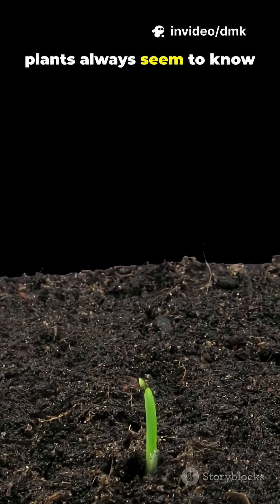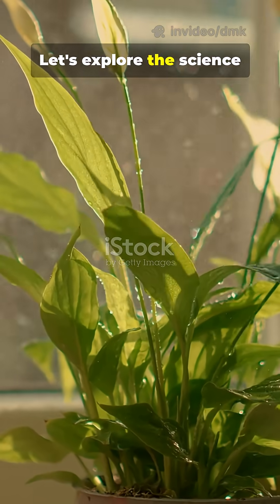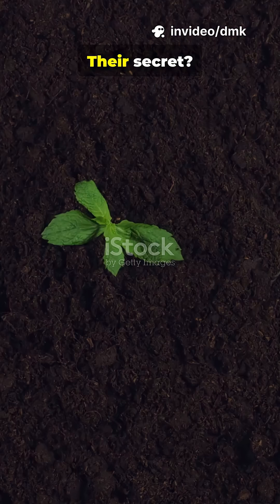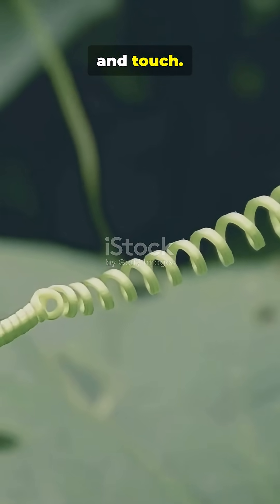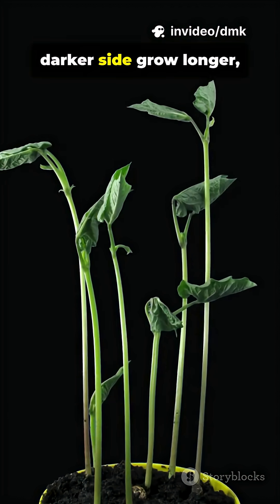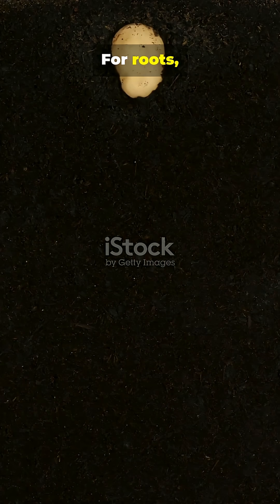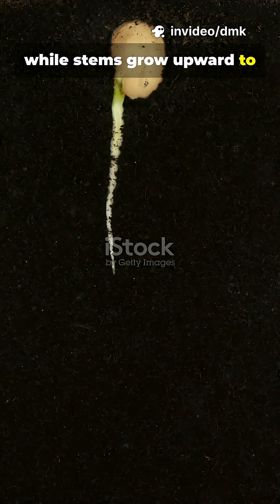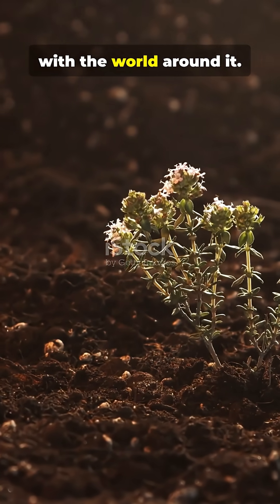How Do Plants Know Which Way to Grow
🚀 Enjoyed this quick fact? 📚 Like 👍 and share it to spread the knowledge! 💡